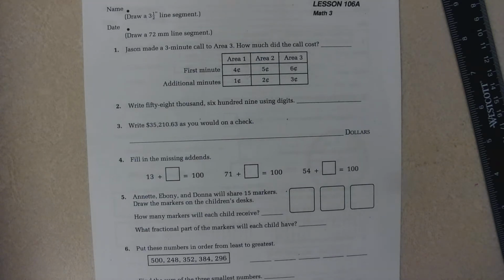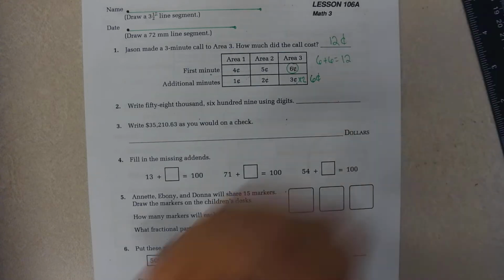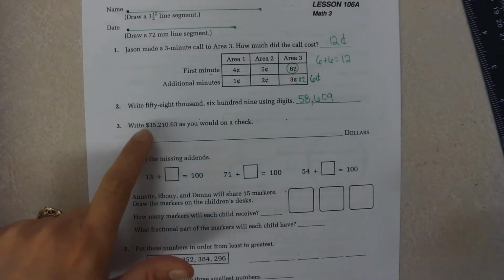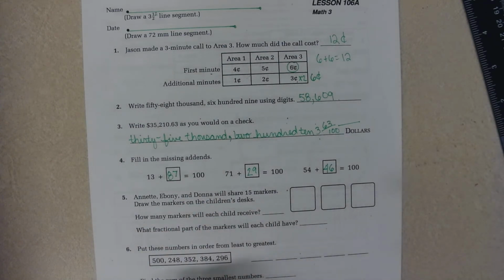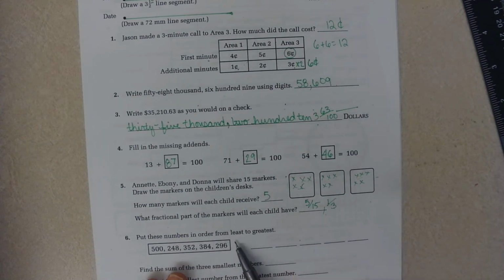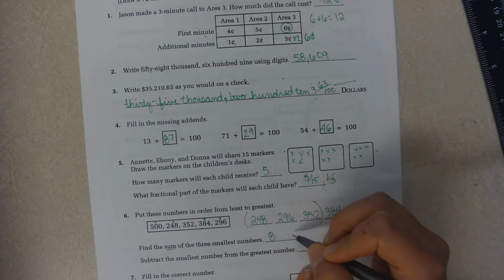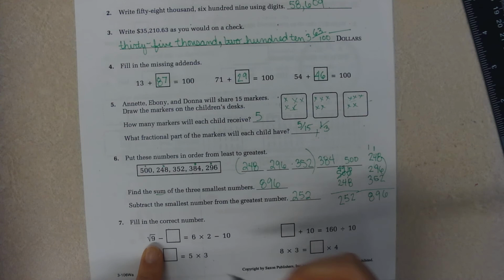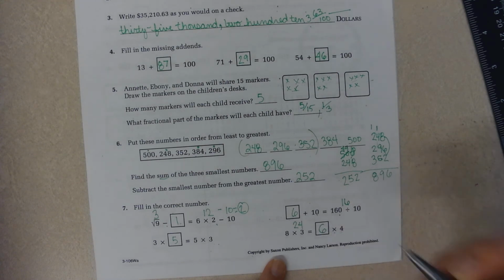3rd Grade Saxon Math Lesson 106